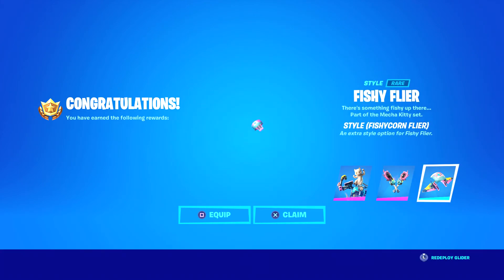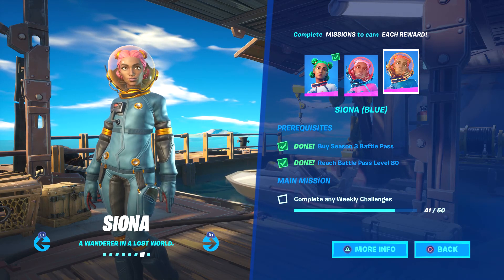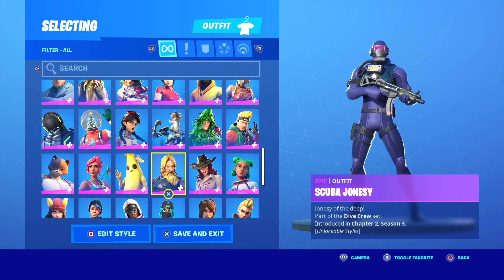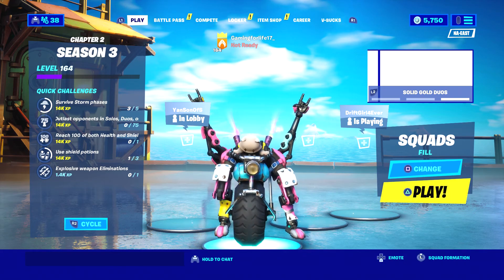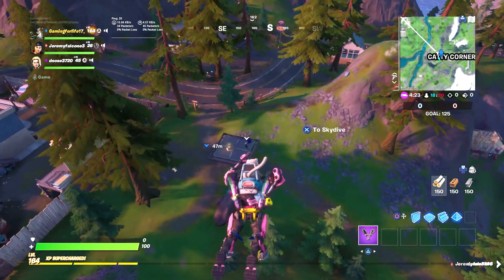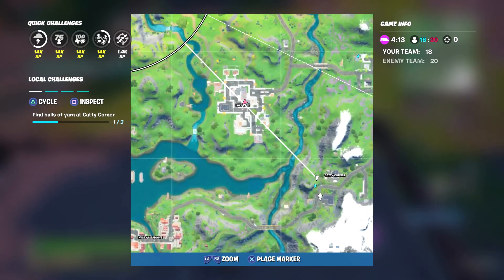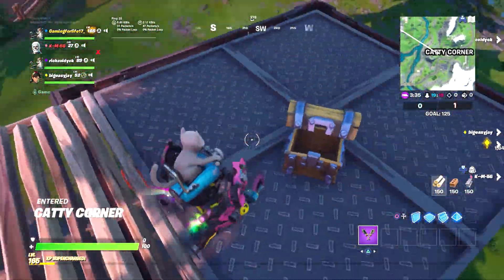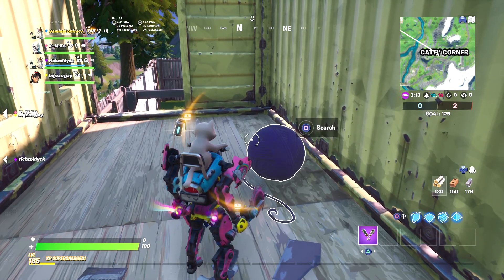Fortnite - Find Balls of Yarn at Catty Corner All 4 Locations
in this video i showcase all 4 balls of yarn of where they all are at in catty's corners

Also, if you guys can please consider leaving a like below by hitting the thumbs up icon that would be great and is always appreciated 😄

If you are under the age of 18, please make sure you have your parents permission to continue watching.

►  cartoon-gamingforlife17-merch